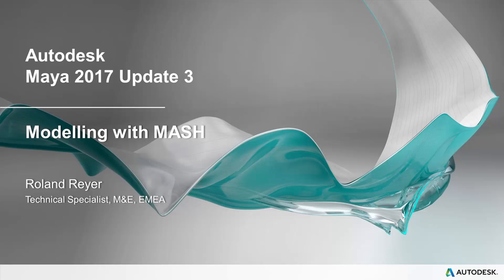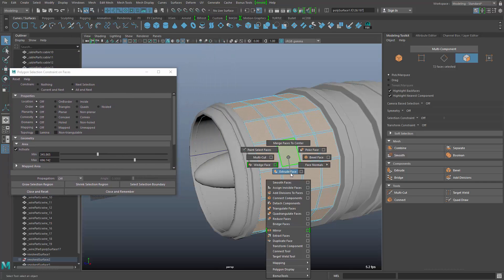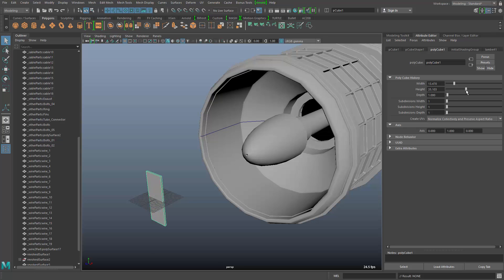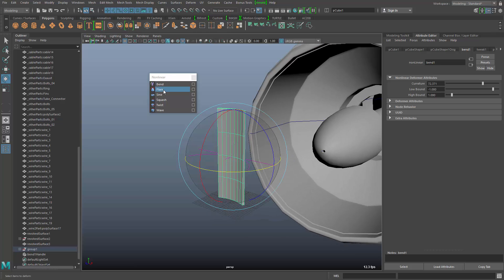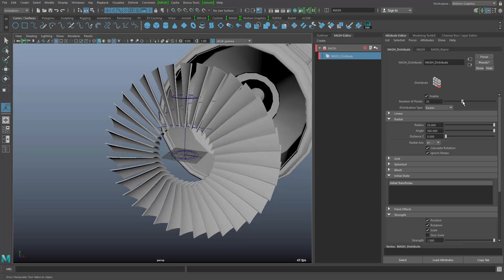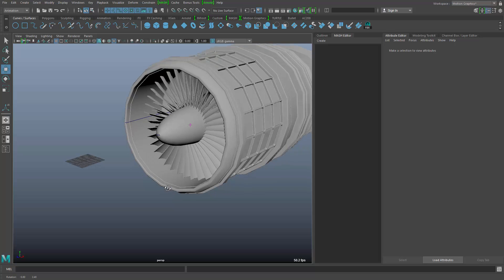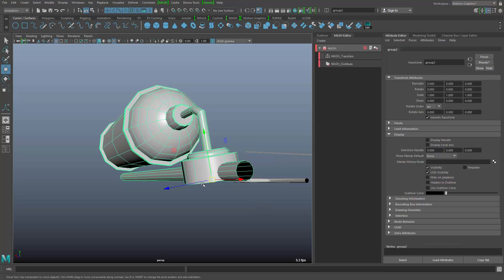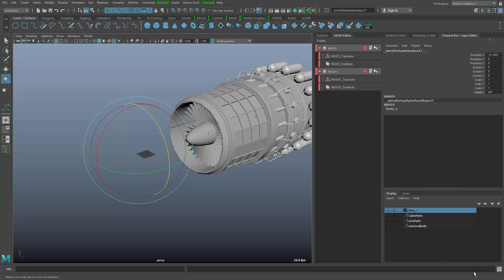Maya 2017 Update 3: Modelling with MASH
In Maya 2017 you can use the plugin for Motiongraphics MASH also for modelling.